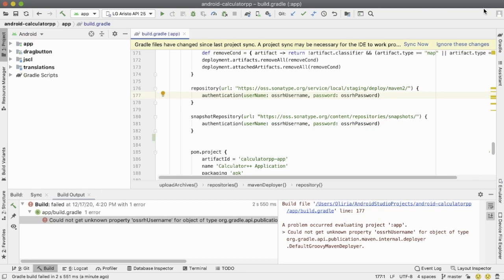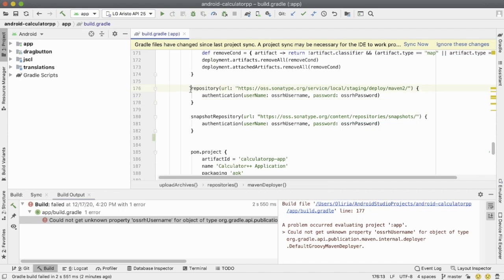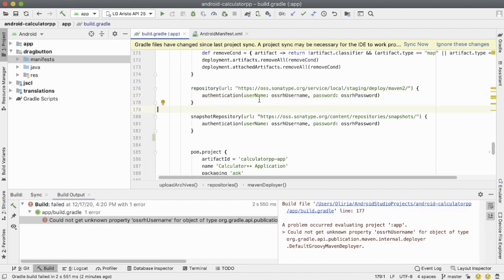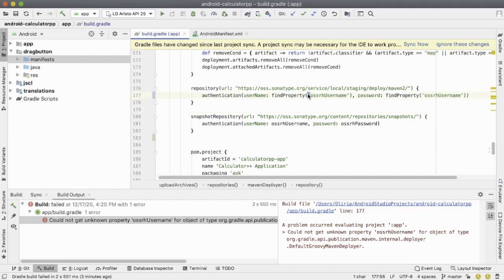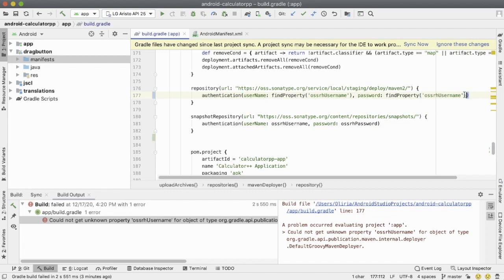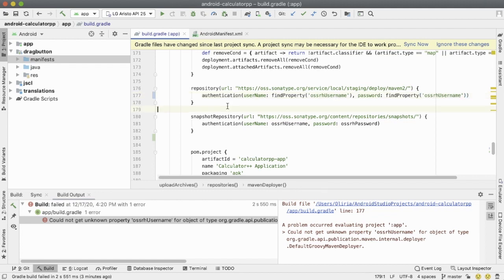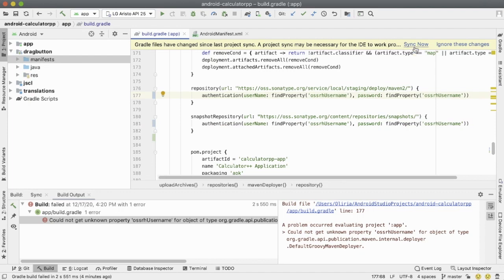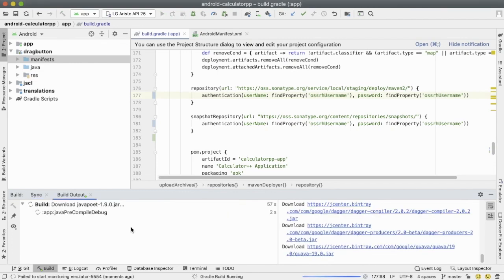Android Studios Error: could not get unknown property 'ossrhUsername' for object of type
could not get unknown property 'ossrhUsername' for object of type org.gradle.api.publication.maven.internal.deployer.DefaultGroovyMavenDeployer